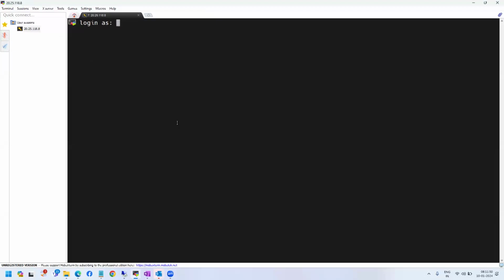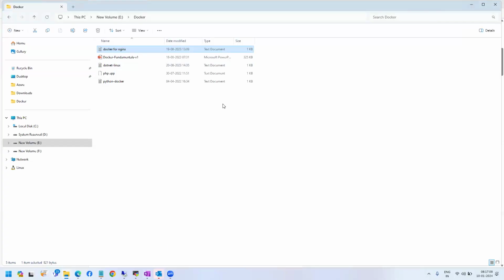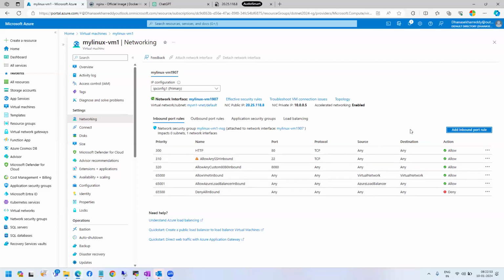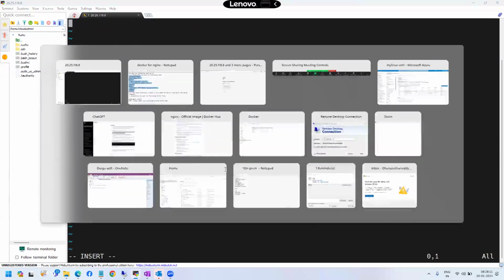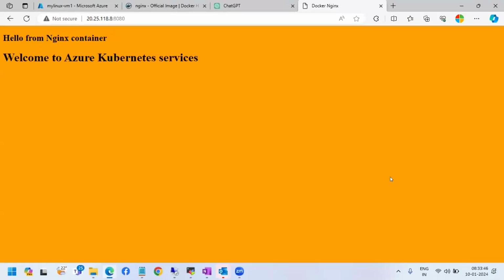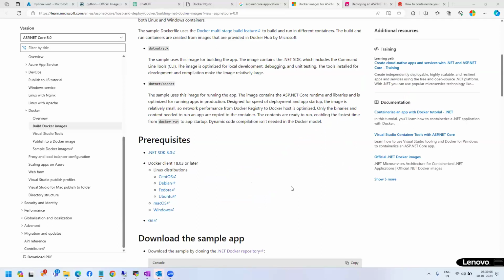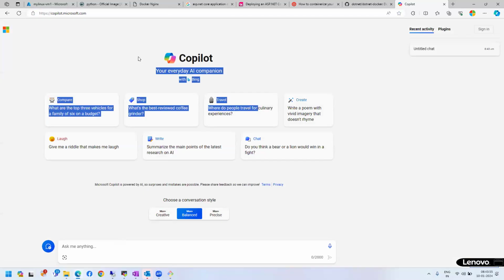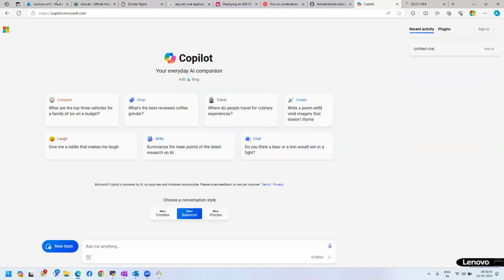Azure DevOps SESSION 41 installation and confirmation of docker